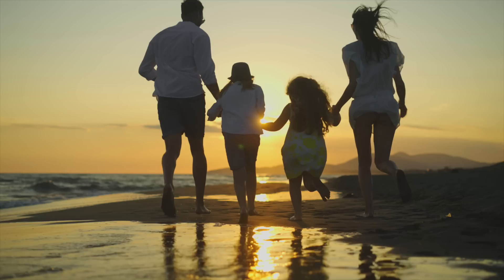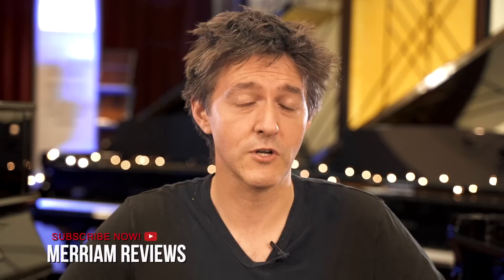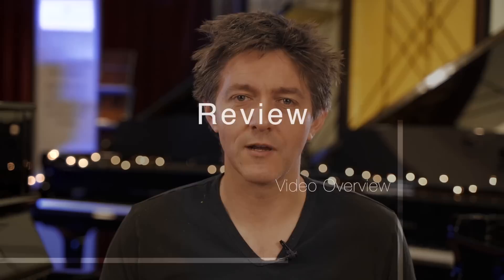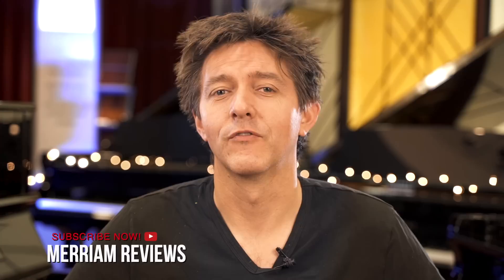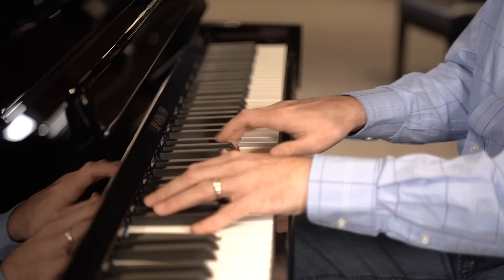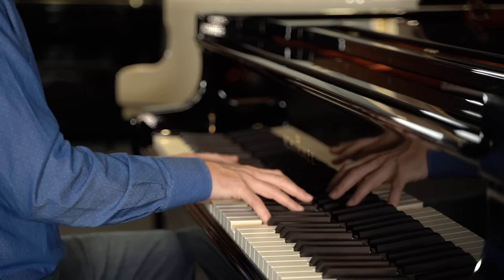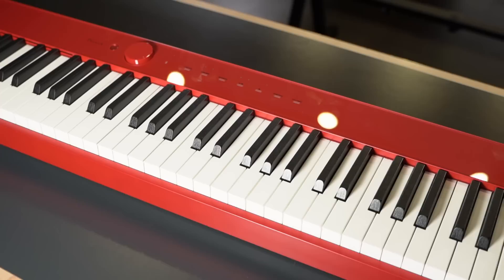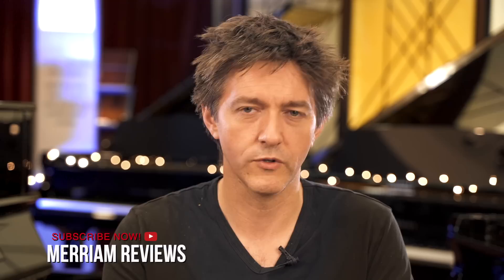Cheap vs Expensive Digital Pianos | Is It Worth It To Spend More On A Digital Piano?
0:00 - Video Introduction “Is It Worth It To Spend More On A Digital Piano?”
1:13 - Opening Playing Demo on Roland FP30x
1:35 - Video Overview
3:30 - What do digital pianos cost?
5:26 - Piano touch v.s. piano sound
8:22 - Discussion on digital piano actions
9:56 - Low to Mid Range Digital pianos
11:35 - Digital Pianos - $2000 and up…
13:15 - High-end Home Digital Pianos
15:16 - Conclusions
16:28 - Outro

Welcome to the Merriam Pianos YouTube channel. In this video we’re going to tackle the question of whether or not it’s worth it to purchase an expensive digital piano as opposed to a more basic digital piano.

Is it worth it to spend the money on an expensive digital piano? Let’s find out.

Background

As we get into back to school season here, many families will be shopping for a piano for the first time. Let’s say you’ve already decided to go digital. The next question is whether or not it’s worth it to spend some extra money on a nicer digital piano.

Like most subjects, there’s no  simple answer to this question here. For a parent purchasing a piano for a young beginner, the answer is going to be different than for the professional, and that too will be different for a variety of other types of customers.

In this video, we’ll be focusing on parents and hobbyists getting into piano lessons for the first time.

How Much Does A Digital Piano Cost?

For the purposes of this video, we’ll be speaking specifically about 88-key weighted action digital pianos.

There are options out there starting around $500 for a new digital piano, but for something from one of the big manufacturers such as Casio, Roland, Yamaha and Kawai, digital pianos start around $700.

Touch vs Sound

On digital pianos we think people should prioritize touch, whereas on an acoustic piano we generally recommend prioritizing sound.

 As such, we recommend making the key action the main point of focus when shopping for a digital piano. Most teachers are going to agree with this advice as well since developing a sense of control and nuance with regards to touch is probably the single most important thing for a beginner to focus on.

There are some great actions that can be had for a pretty affordable price, especially the PHA4 action from Roland.

Moving Up In Price

Getting into the $1,000-$1,500 price range and suddenly you can prioritize both touch and speaker quality.

At this point, most players are still primarily playing without headphones, so getting a good set of speakers that can deliver solid sound becomes a bigger consideration than the tone engine itself.

$2,000 - $2,5000
Once you’re above $2,000 in price, it’s only going to make sense to go with an instrument in this category for a beginner is if there’s multiple family members who may be playing piano at some point, or if you’re looking for a longer term investment.

Pianos in this category have very good key actions and speaker systems along with more complex sound engines. The built quality here is also going to be better overall.

High-End Digital Pianos

Above $3,000, we’re now into very advanced digital pianos with some of the best components available.

Beginners are going to have a tough time discerning the differences in this price point from lower price points, and as such, it’s not as common for a beginner to jump into this category.

Wrap Up

These are the categories of digital piano you’ll encounter when shopping for a digital piano for a beginner player. We hope that this provides some clarity and helps in answering the question of whether or not it’s worth it to spend more on a digital piano for your family.